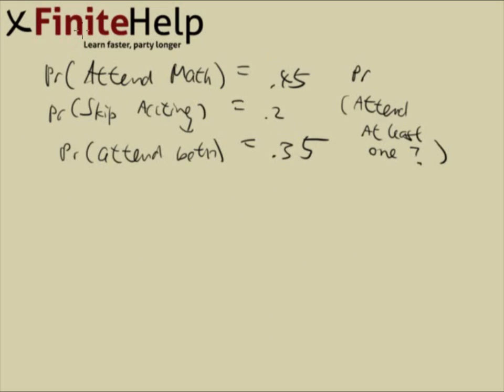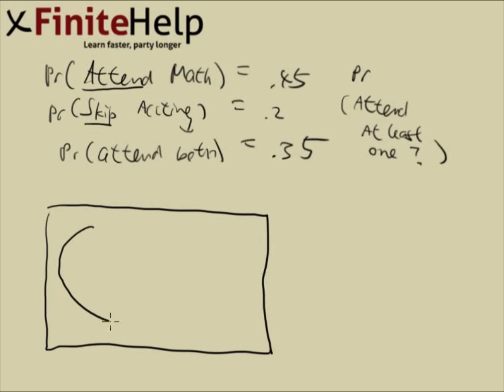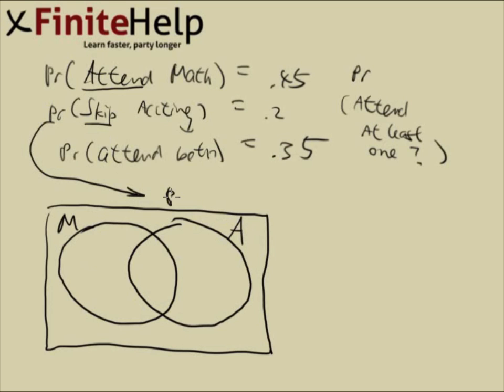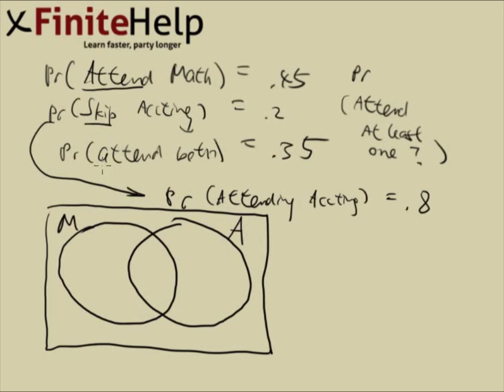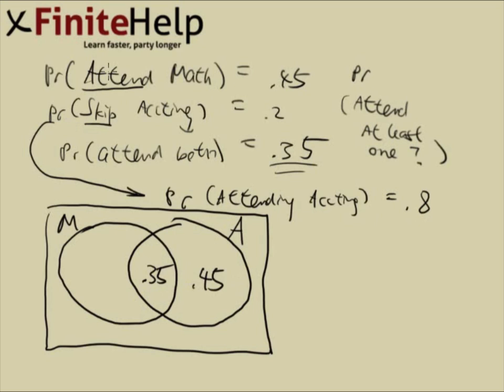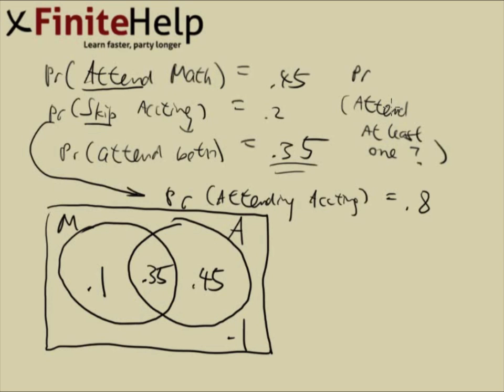Probability Measures: Axioms and Properties - Accounting and Math Venn Diagram